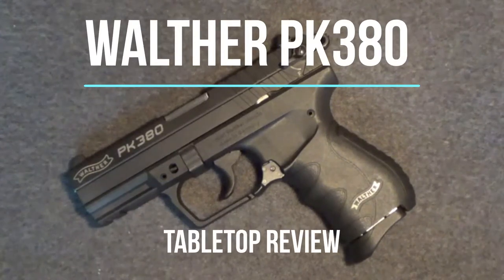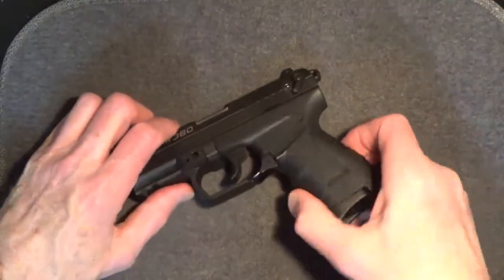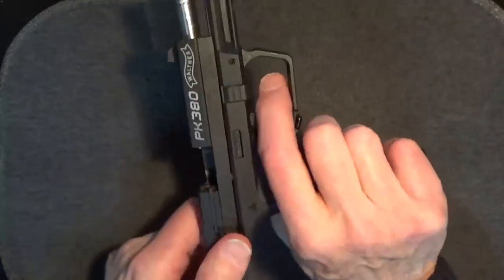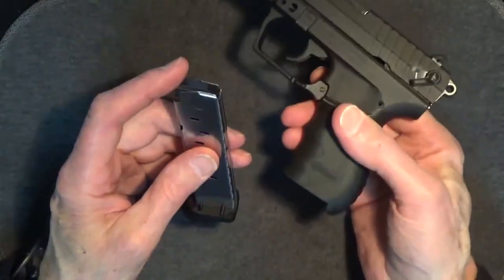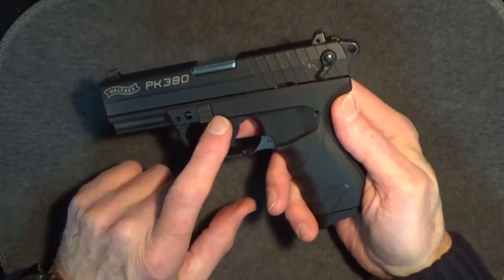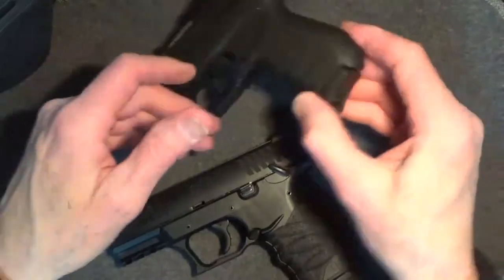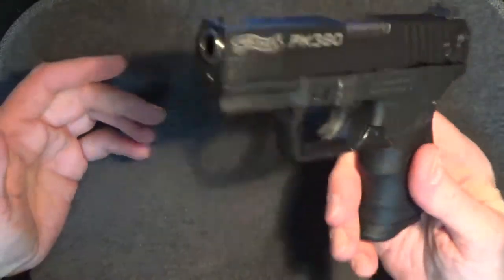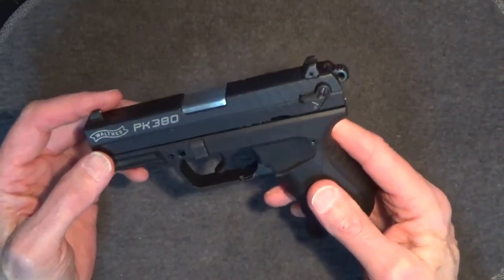Walther PK 380 Tabletop Review - Episode #202101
Walther PK 380 review including pros and cons. Designed by Walther specifically for those requiring an easier to handle self-defense semiautomatic.  Overview of the single stacked, light weight, light recoil Walther PK 380 semi-automatic pistol.  Double action – single action, Picatinny rail for attaching a laser and or tactical light, a great trigger, good ergonomics, reasonably price and still available.  With demonstration of disassembly and reassembly.